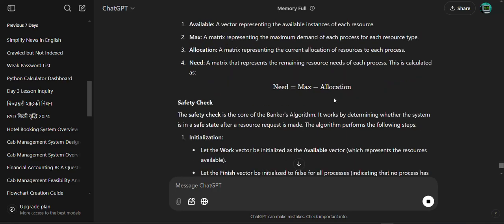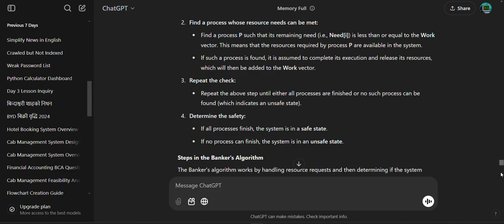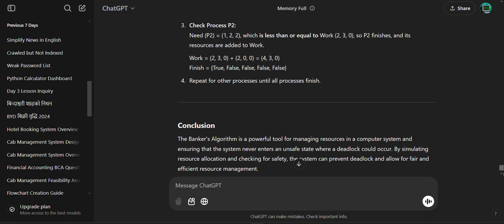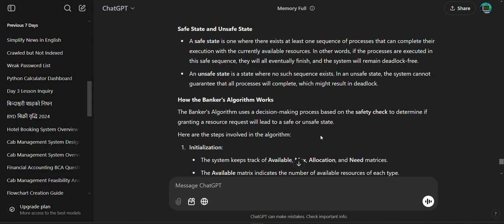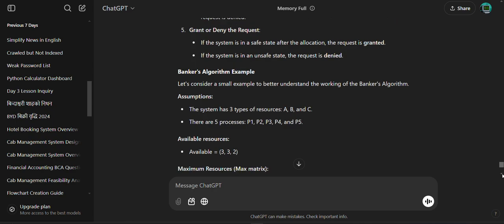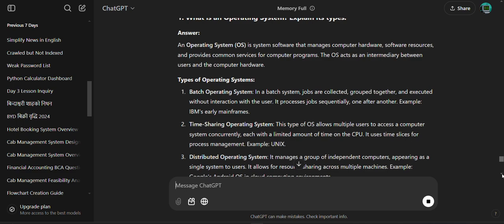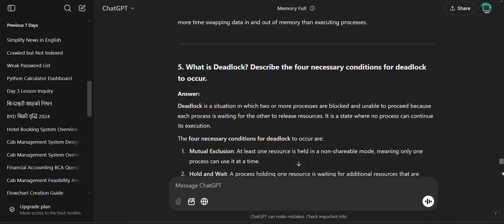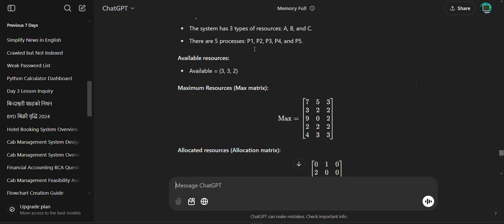BANKERS ALGORITHM EXPLANIED BCA 4TH SEM OPERATING SYSTEM